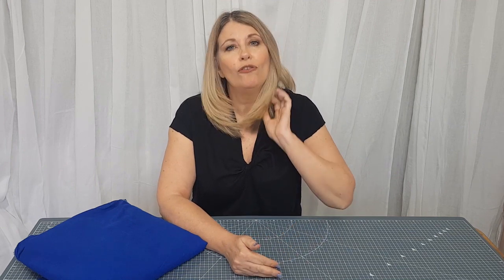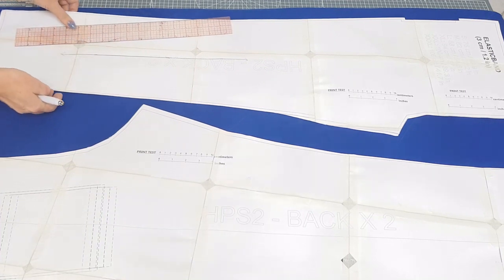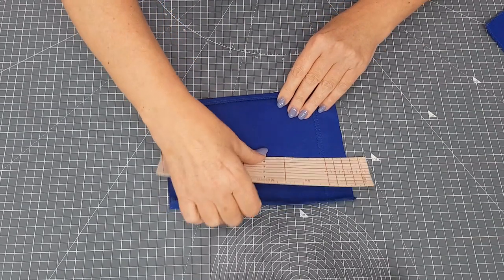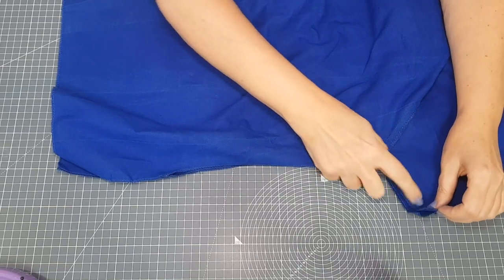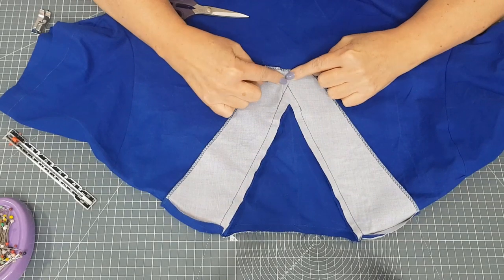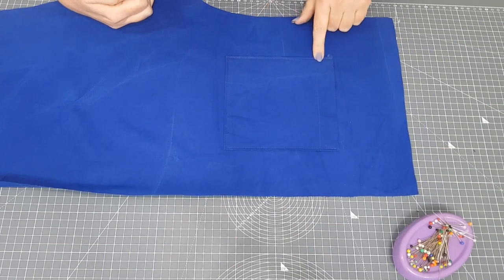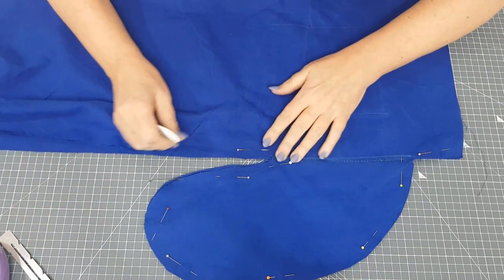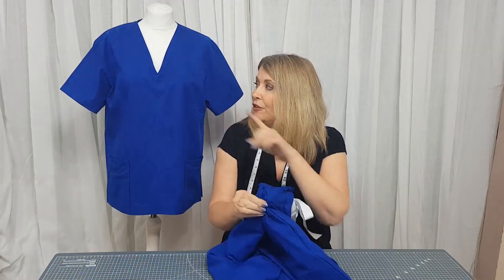How to Make NHS Scrubs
This video is to help anyone that is making scrubs for Key Workers. In this video I will show you some top tips for making scrubs with whichever pattern you are using.

For more information on the pattern used in this video and to get in touch with a local coordinator, visit this facebook page:

What Claire is Wearing
Top

Facebook, Instagram & Twitter - @clairesthreads